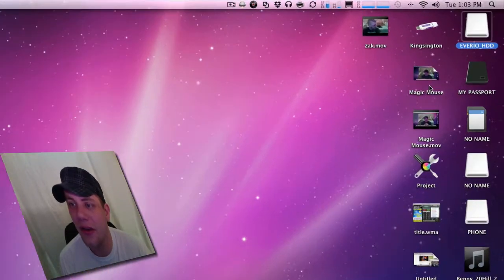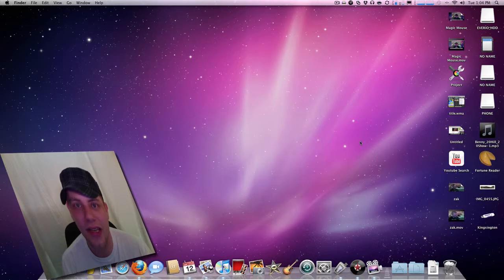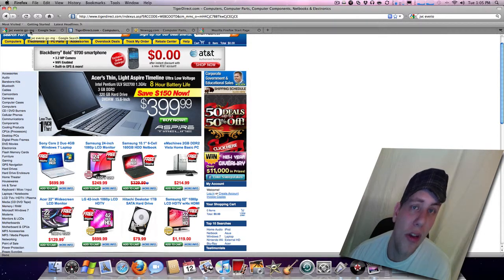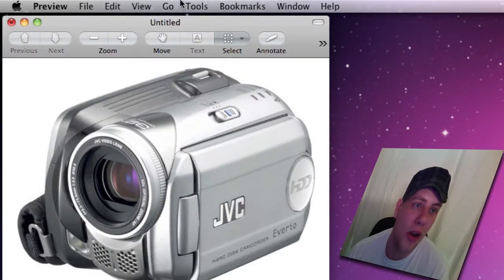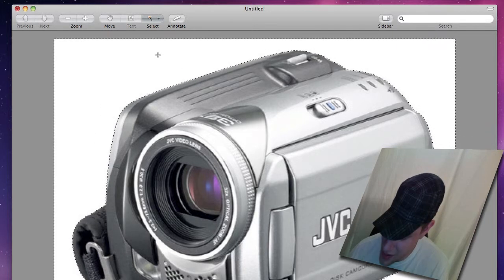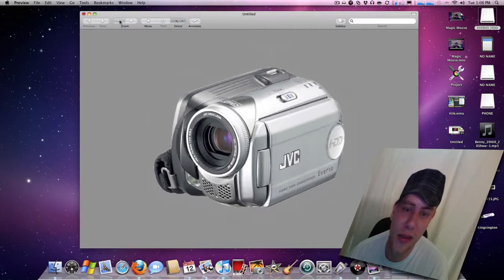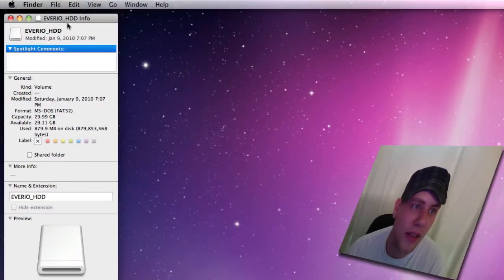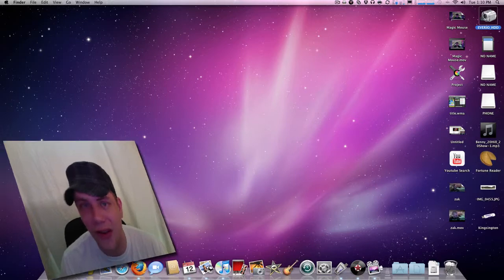How to replace stock icons with realistic icons in mac osx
In this video i will show you how to replace stock icons with realistic icons in mac osx.